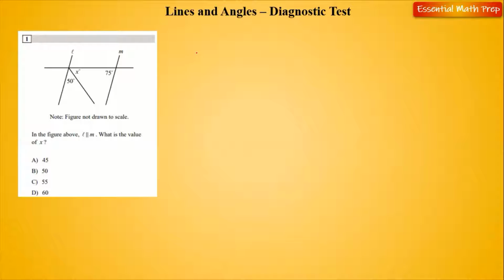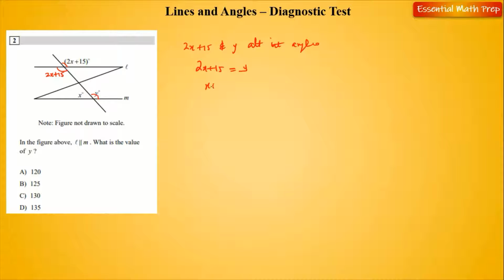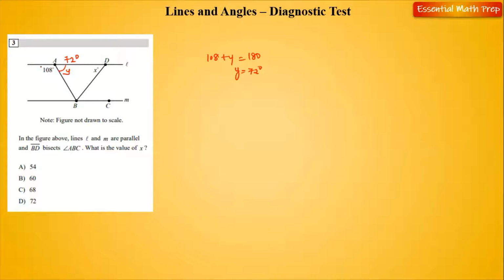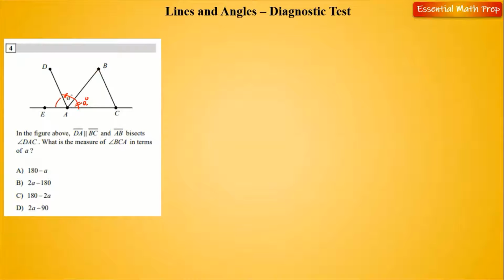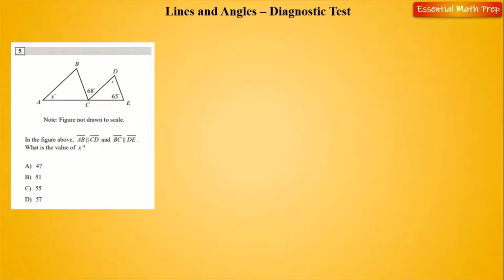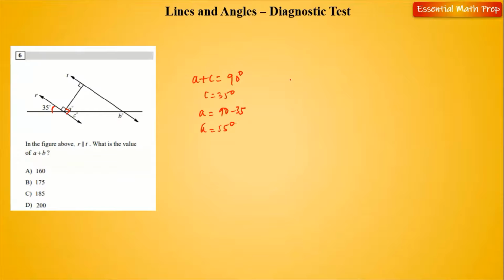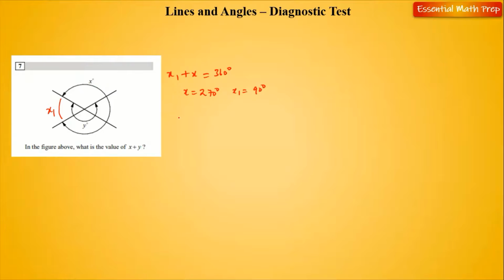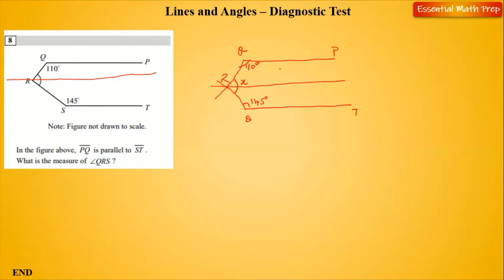Lines and Angles Part Diagnostic Test